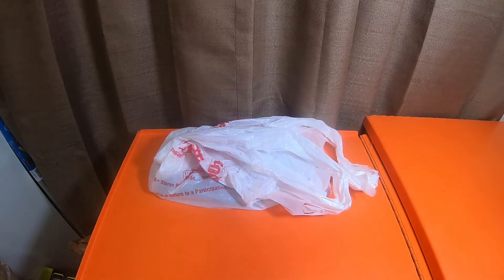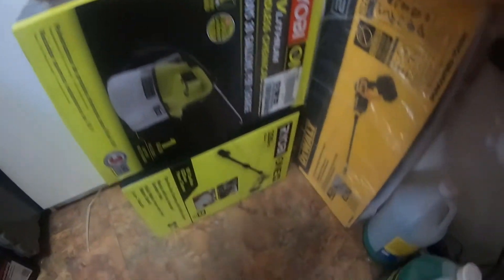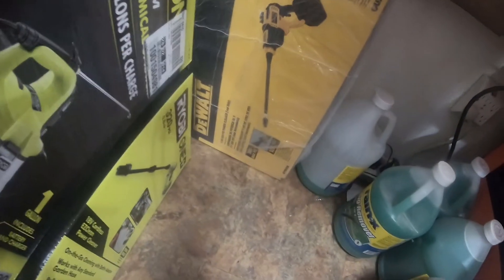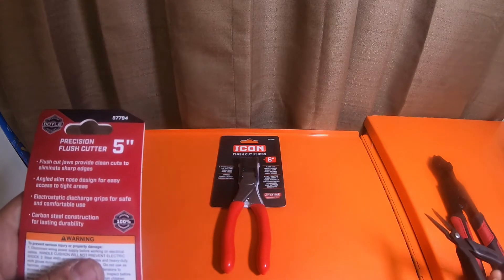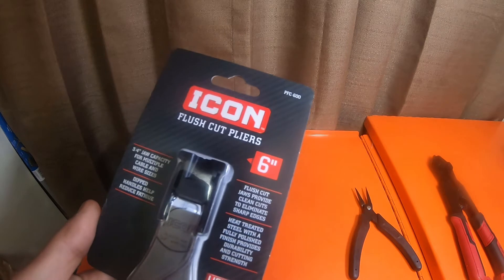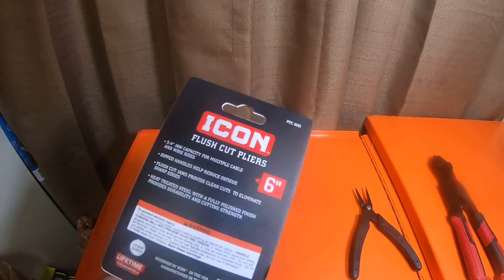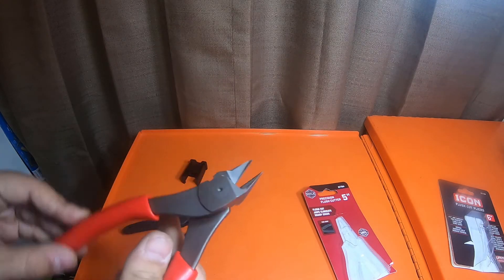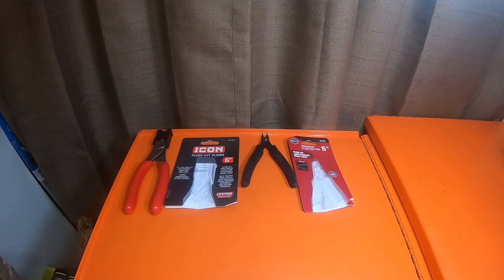Tool Haul - Harbor Freight - Doyle Mini Flush Cutter N Icon 6 Flush Cutters QL Info N More